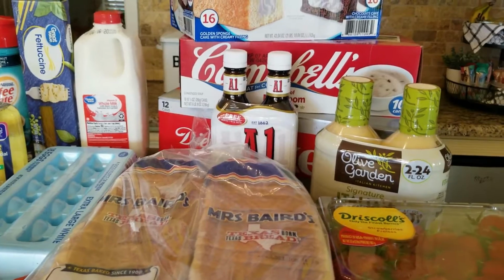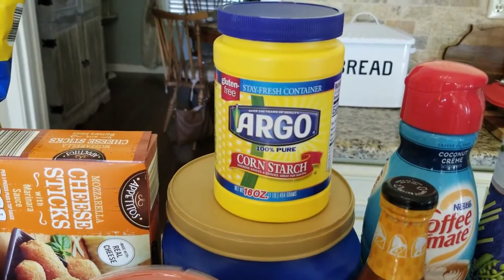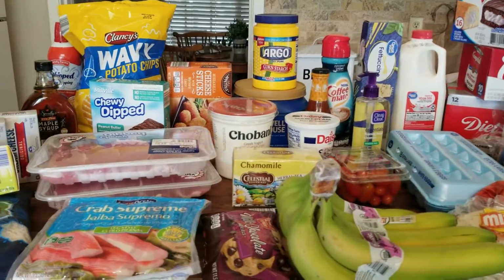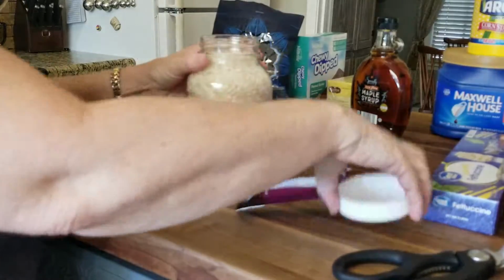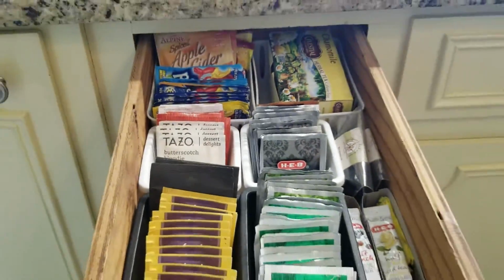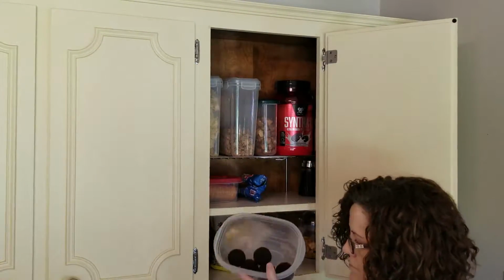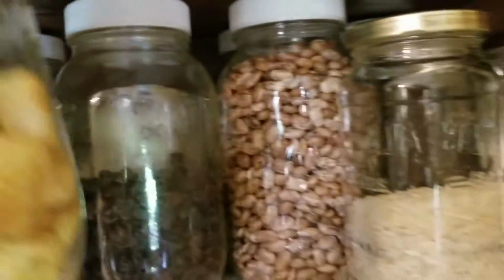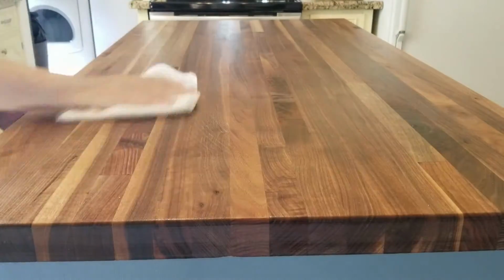HAUL, KITCHEN RESET, PANTRY TOUR || GROCERY HAUL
HAUL, KITCHEN RESET, PANTRY TOUR || GROCERY HAUL || PANTRY TOUR: I'm sharing my Sams, Walmart, and Aldi haul with you along with a few tips on how I keep my food fresher longer. When all of the groceries are put away I give a little tour of my pantry.

Ecclesiastes 3 (KJV)
To every thing there is a season, and a time to every purpose under the heaven:

HAUL, KITCHEN RESET, PANTRY TOUR || GROCERY HAUL || PANTRY TOUR